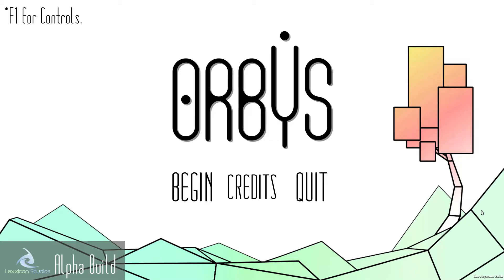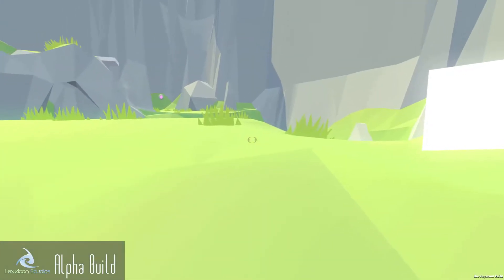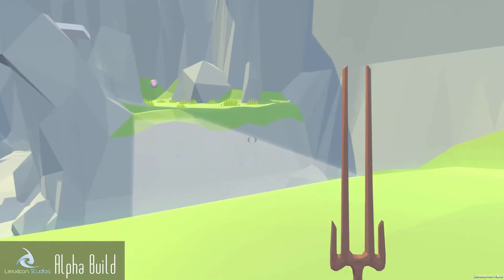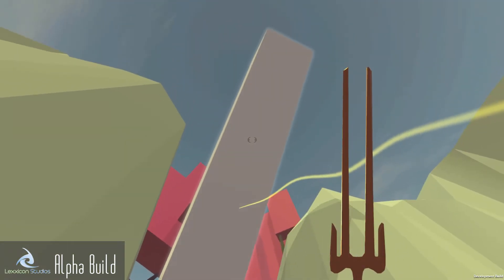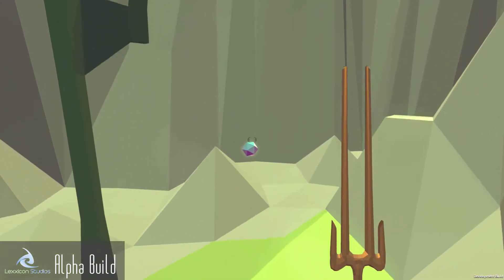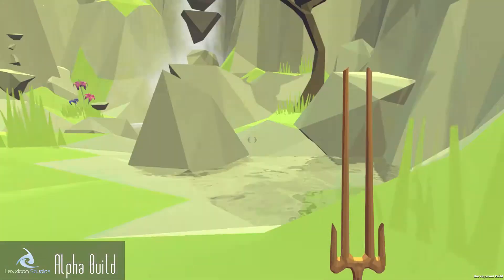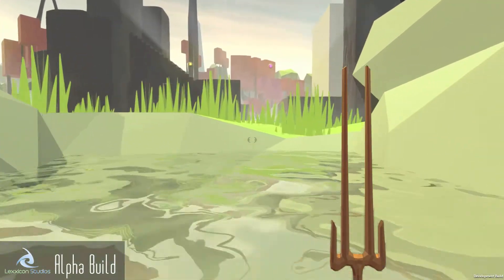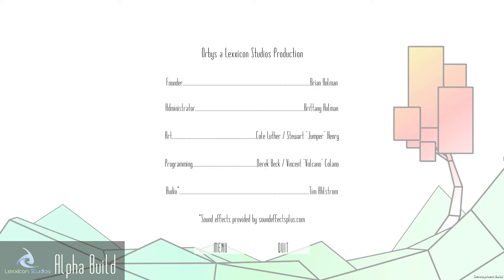Orbys - Connect & Explore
Connecting with floating orbs in first-person puzzle adventure game Orbys.

To download the Orbys demo (for Windows) check out this

To help support Cryptic Hybrid (at no cost to you) please use the links below when shopping on Amazon. THANK YOU! :)